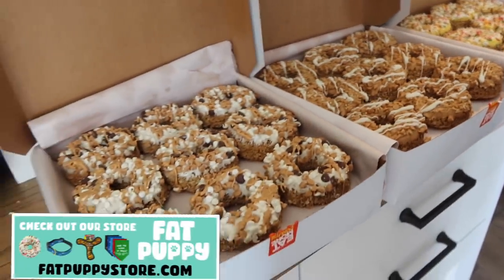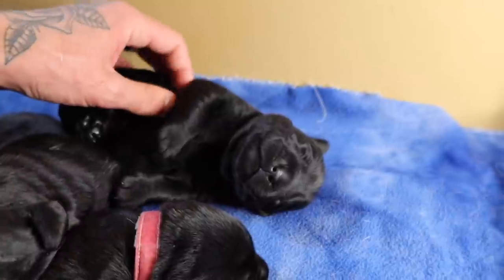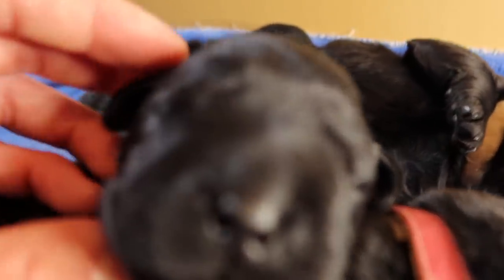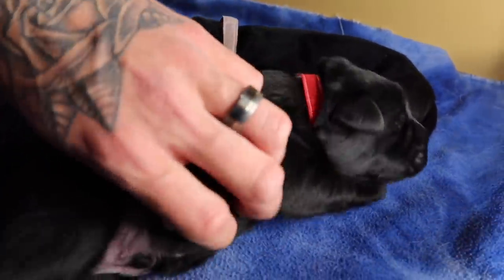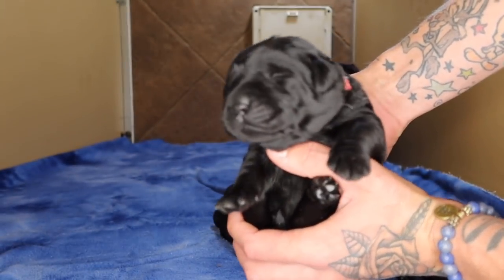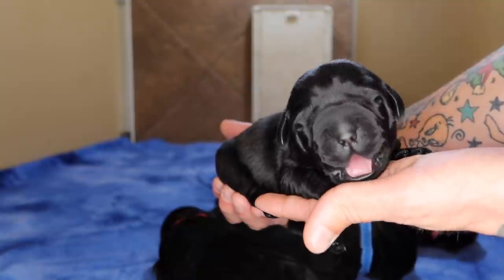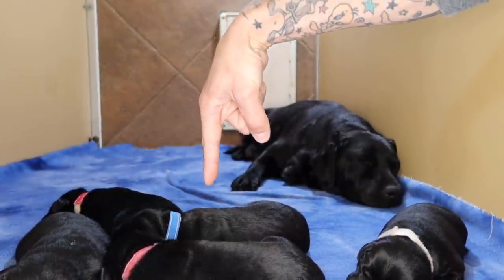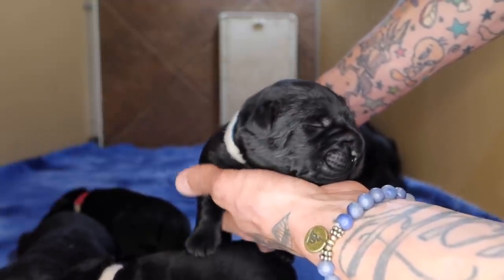Newborn Black Labrador Puppies!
Welcome to the world this cubby family of black Labradors! 😍

Click the link to shop the gourmet doggy donuts featured in todays video.